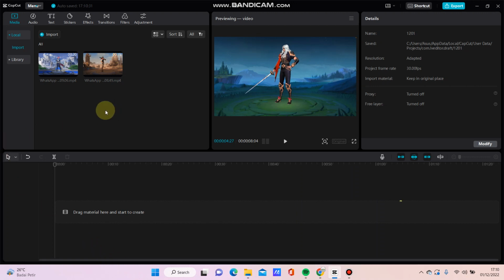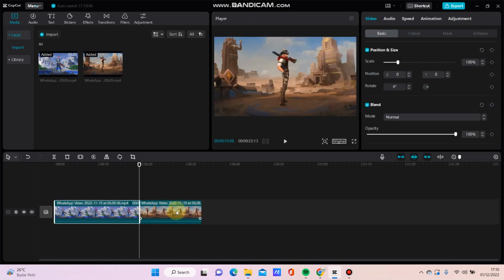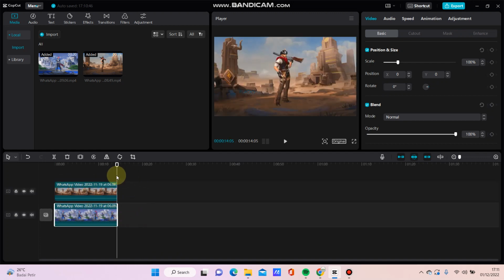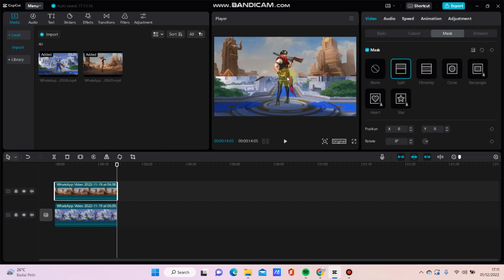Make And Use CapCut Mask Tutorial - CapCut Edits For PC Windows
This video will show you How To Make And Use CapCut Mask.